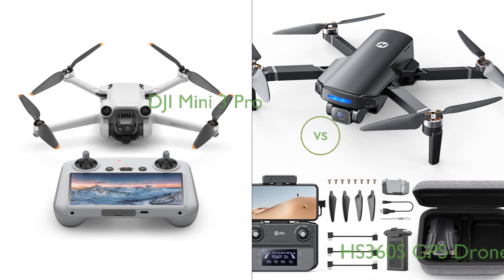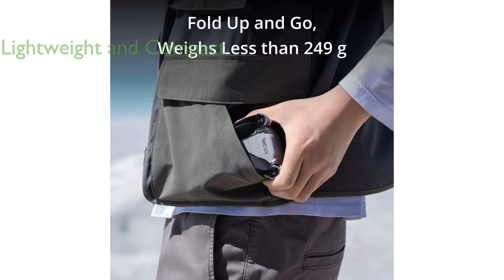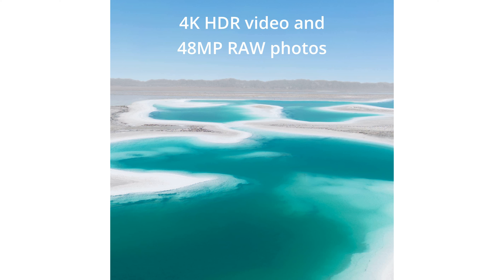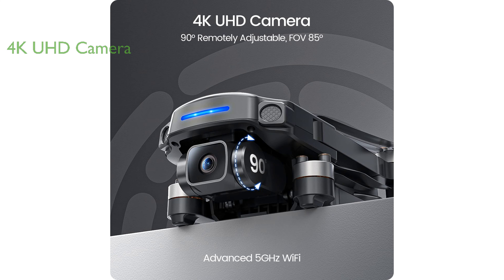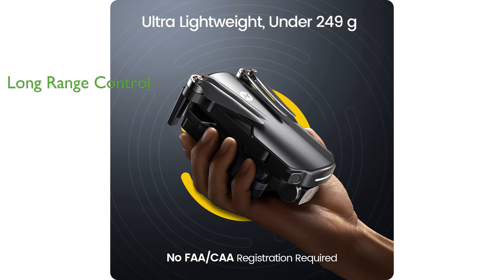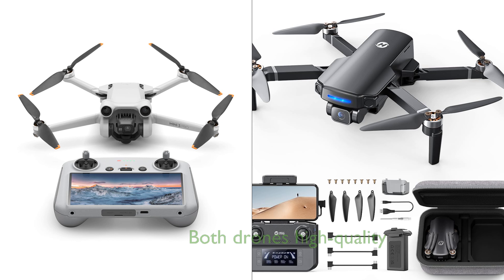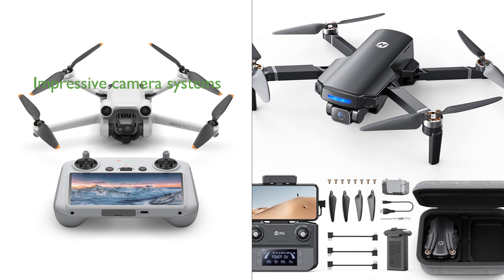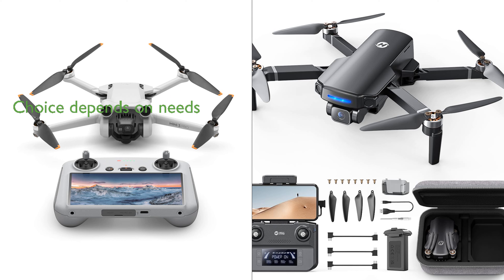Review: DJI Mini 3 Pro vs HS360S GPS Drone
View DJI Mini 3 Pro on amazon

Explore the world of drones with our latest YouTube video, where we delve into the exciting features of the DJI Mini 3 Pro and the HS360S GPS Drone. Both of these high-performance drones are lightweight and portable, making them perfect for travel and aerial photography. The DJI Mini 3 Pro stands out with its extended flight time of up to 34 minutes and its advanced camera system that offers 4K video and 48MP photo capability. It also includes cutting-edge features like tri-directional obstacle sensing and APAS 4.0, ensuring safe and seamless flights.

On the other hand, the HS360S GPS Drone is equally impressive with a solid flight time of 20 minutes and 4K video and photo capabilities, thanks to its 1/3'' CMOS GalaxyCore Sensor. Its control range extends up to 10,000 feet, making it perfect for capturing breathtaking aerial views. The HS360S also boasts a user-friendly control system, ideal for those new to drone flying. While the DJI Mini 3 Pro comes with a higher price tag, the HS360S offers a great balance of performance and affordability. By the end of this video, you'll have a clear idea of which drone suits your specific needs and budget.